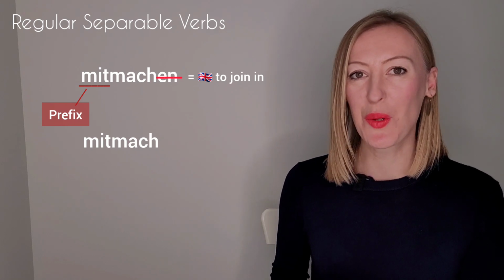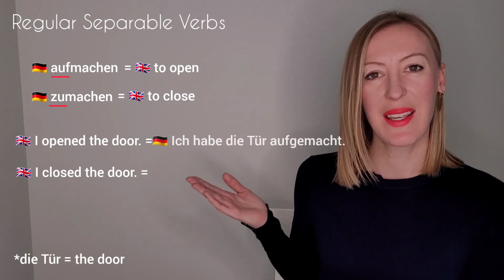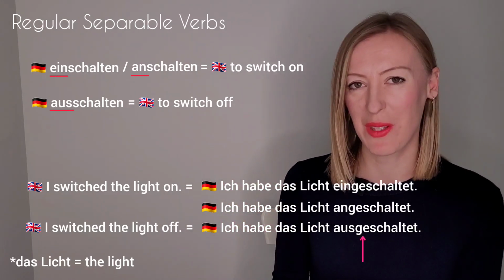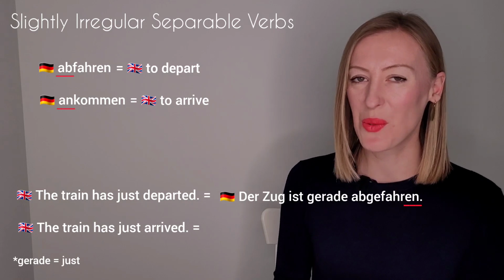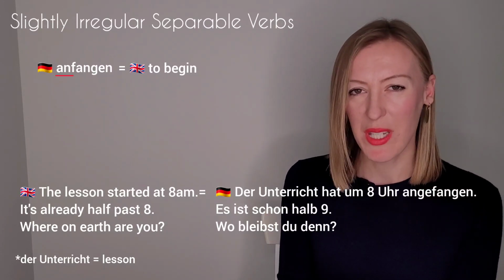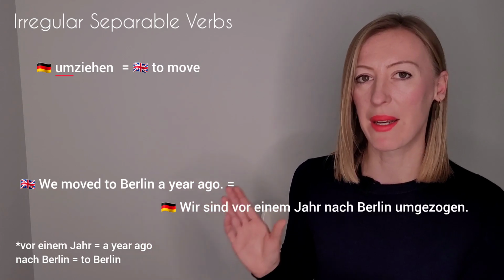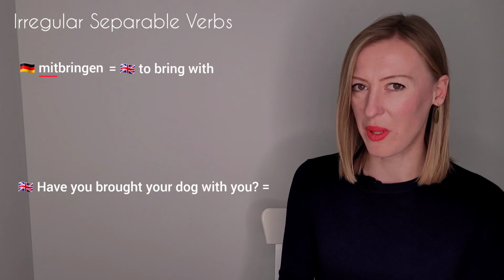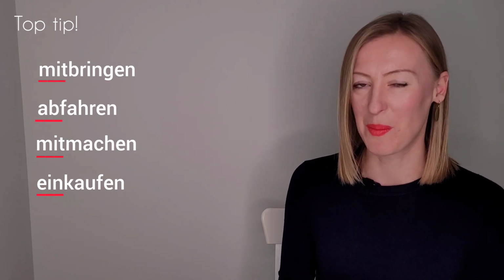Learn the German PERFECT tense! [Lesson 2]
Full lesson explaining how to form the perfect tense of separable verbs in German. Separable verbs are used ALL of the time in German so let's learn how to use them accurately in the past tense!

If you’re preparing for a German exam, the perfect tense is a key grammar structure for A2, GCSE, A-Level and IB German.

My full video on the perfect tense of regular and irregular verbs can be found

0:00 Introduction
0:26 What is a separable verb?
1:30 Regular separable verbs
5:45 Slightly irregular separable verbs
8:35 Irregular separable verbs
12:04 Top tip!